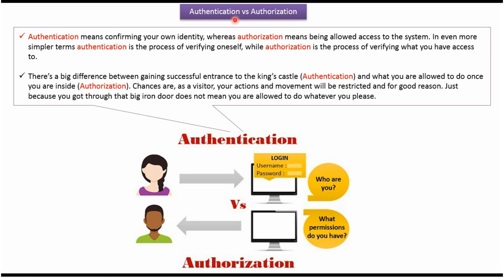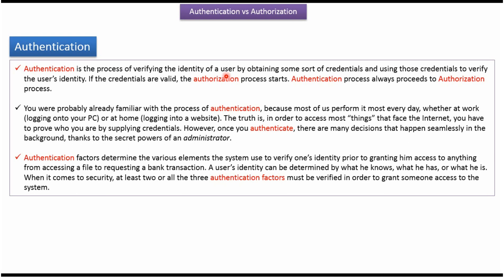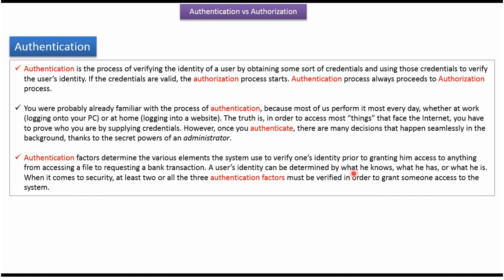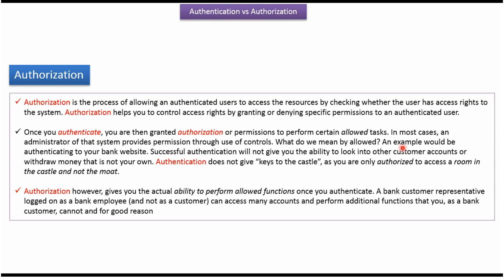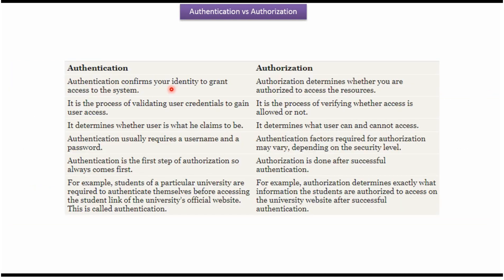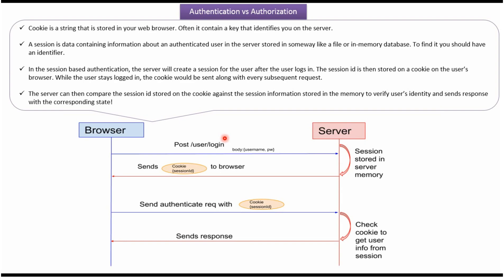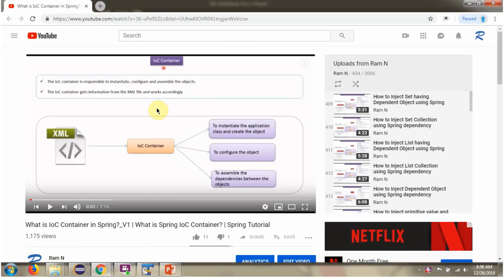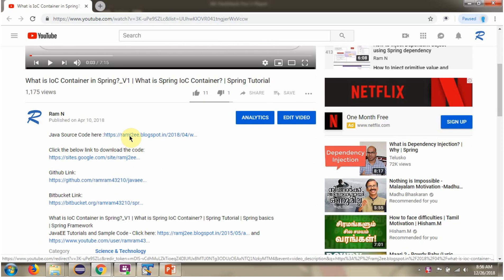Authentication vs. Authorization: Comparing Session and JWT Token Based Methods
In the realm of web development and cybersecurity, understanding the nuances of authentication and authorization is crucial. This video aims to shed light on the distinctions between these concepts, focusing specifically on Session-based and JWT Token-based authentication methods.

Authentication is the process of verifying the identity of a user attempting to access a system or application. Meanwhile, authorization dictates the permissions and access levels granted to authenticated users. In this video, we explore how these fundamental concepts operate in the context of web security.

Additionally, we delve into two prevalent methods of authentication: Session-based and JWT Token-based. Sessions involve storing user data on the server after successful login, while JWT (JSON Web Token) is a compact, URL-safe means of representing claims between two parties. By comparing these methods, viewers will gain insights into the strengths and weaknesses of each approach.

Join us as we break down the complexities of Authentication vs. Authorization and delve into the practicalities of Session and JWT Token-based authentication. Whether you're a developer, a cybersecurity enthusiast, or simply curious about web security, this video aims to provide valuable insights to enhance your understanding of these critical concepts.

Authentication vs. Authorization: Comparing Session and JWT Token Based Methods | Authentication vs. Authorization - Version 4 | Session and JWT Token based Authentication | What is Authentication and Authorization?